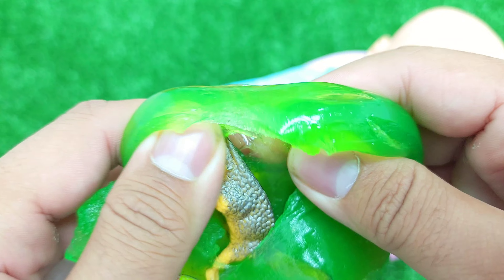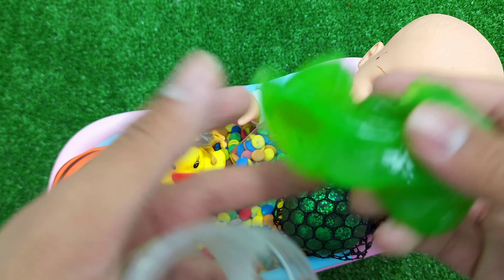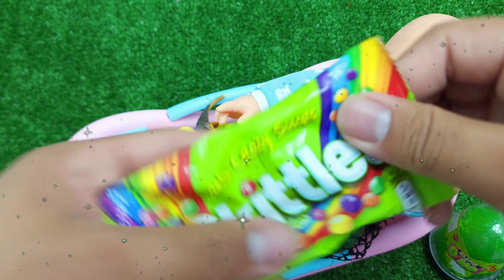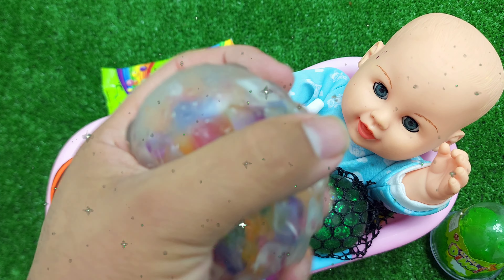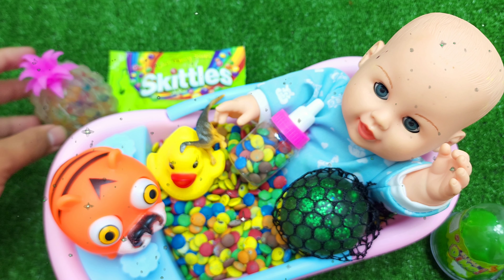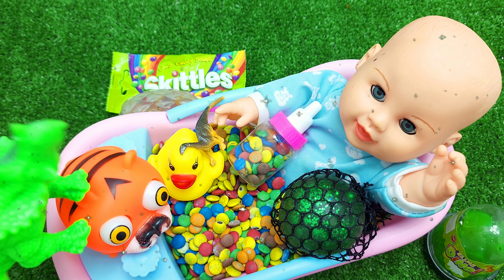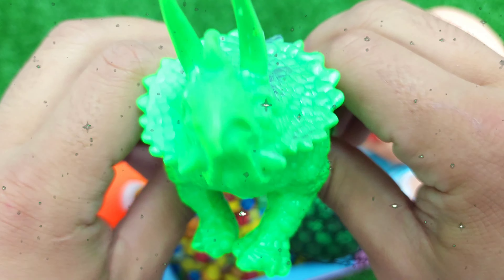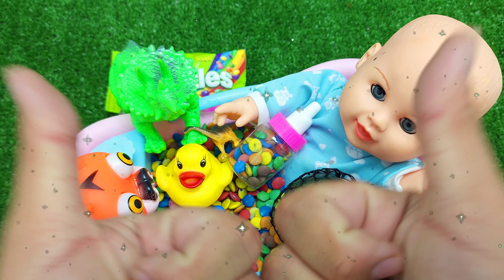Oddly Satisfying Video | Full of 3 Rainbow BathTubs Candy with M&M's & Magic Slime | Cutting ASMR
Satisfying video | ASMR | Rainbow | Candy |

The channel is not suitable for viewers under the age of 13

Satisfying video | mixing candy in Rainbow Bathtub with very Yummy Skittles & candy color Lillpop ASMR .  We create oddly satisfying video and making handmade DIY crafts and more interesting video!  I'm really excited to share them with you guys!